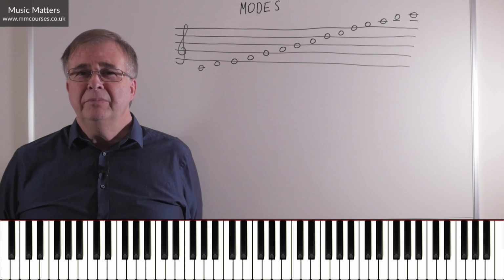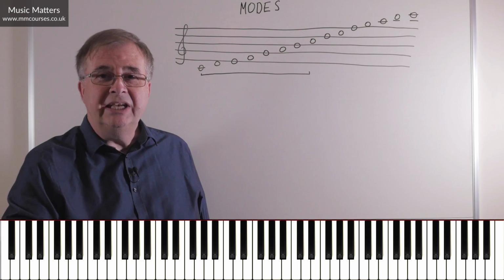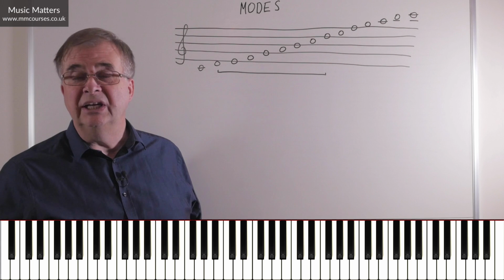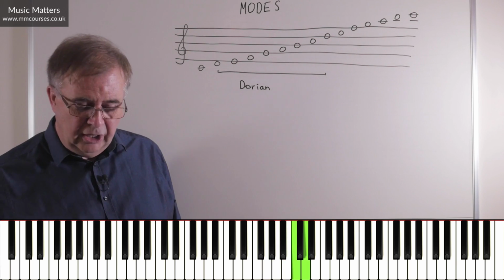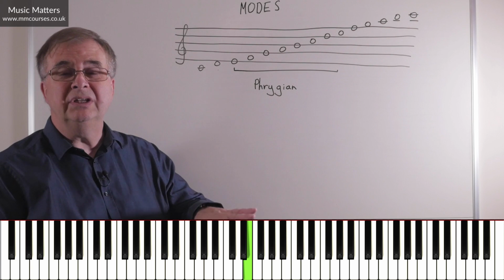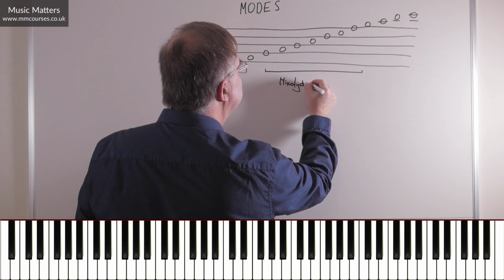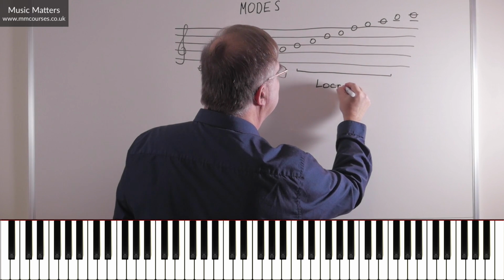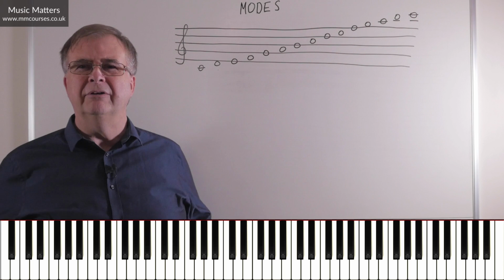A Simple Guide to Modes - Music Theory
A simple guide to musical modes. Most musicians know about major and minor scales and keys. One thing that Jazz musicians and those interested in music from pre-1600 have in common is that they both know about modes. Modes existed before major and minor scales and during the late 1500’s, composers started to alter notes within a given mode by using accidentals known as musica ficta. The musica ficta then developed into major and minor scales around 1600. But what are these modes? How do they work and what are they called? If you want to know about modes and to be sure you know your Dorian from your Phrygian, then this music theory lesson is for you.

🕘 Timestamps
0:00 - Introduction to modes
1:11 - How all seven modes work
6:47 - The history of modes